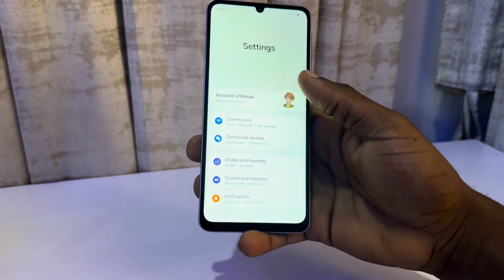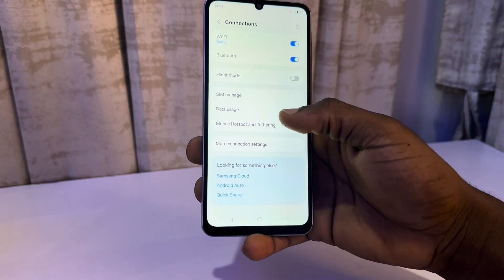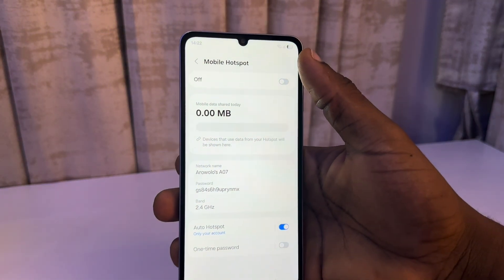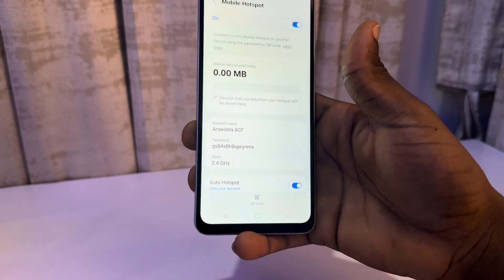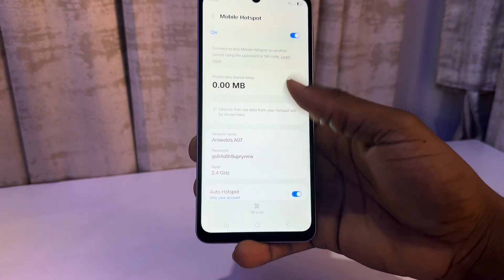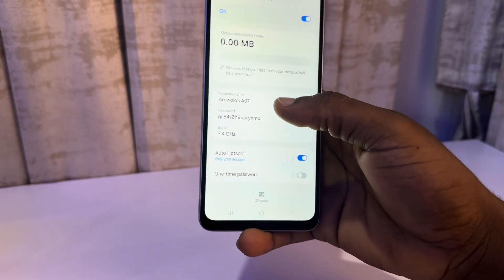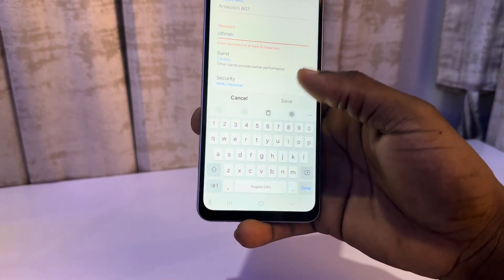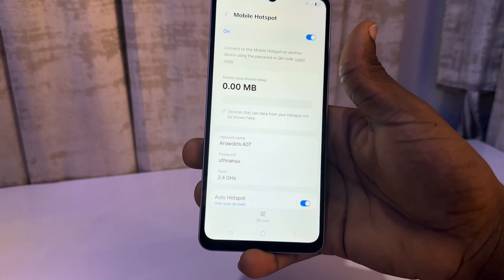Samsung A07: How to Share WiFi (Hotspot)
Learn How to Share WiFi (Hotspot) on Samsung a07 in this video.

How2Guides